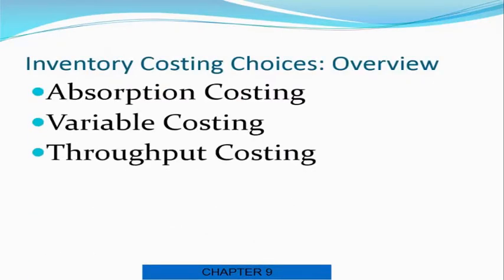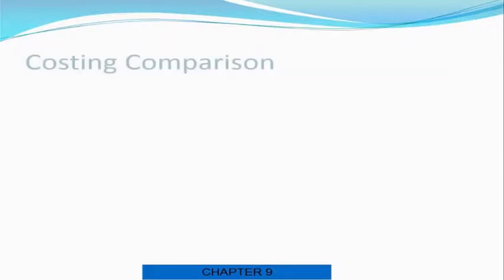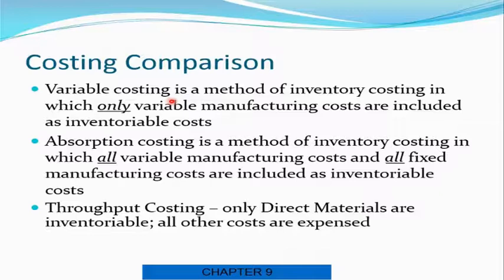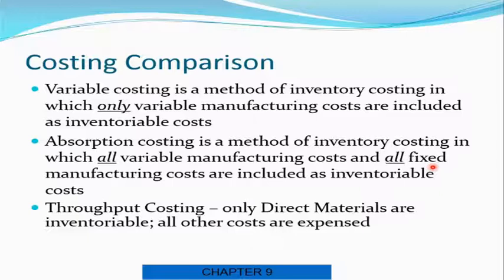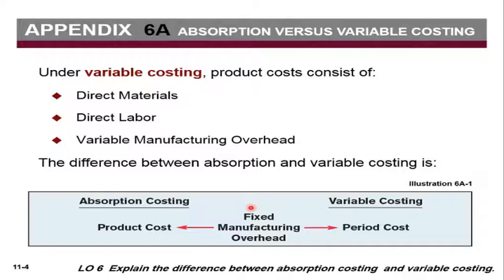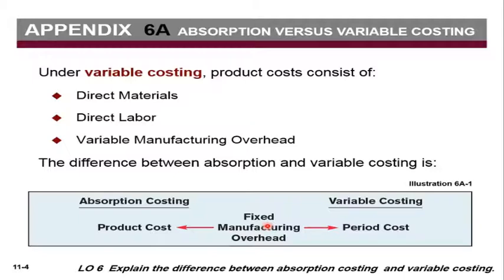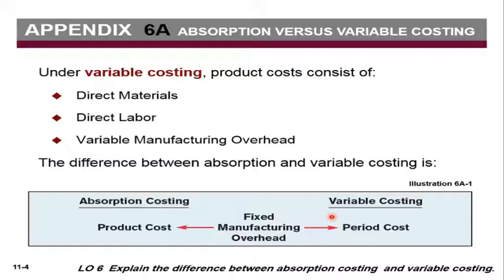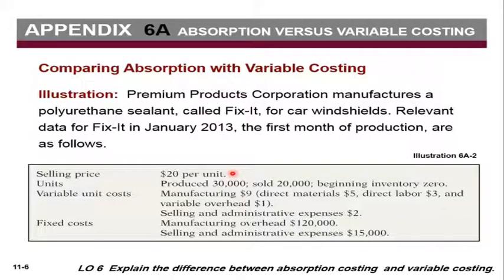Inventory Costing Methods 1